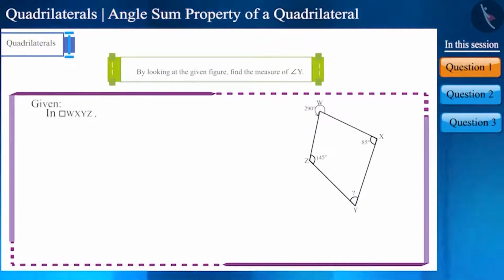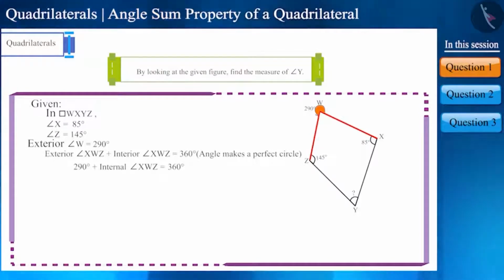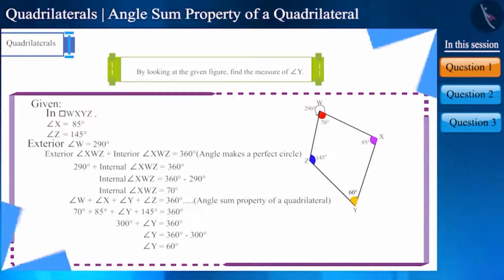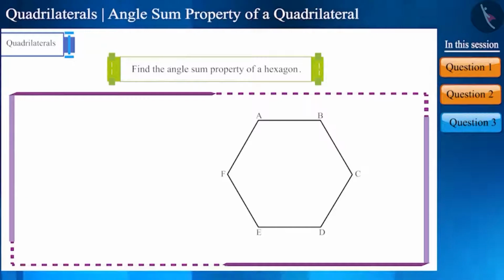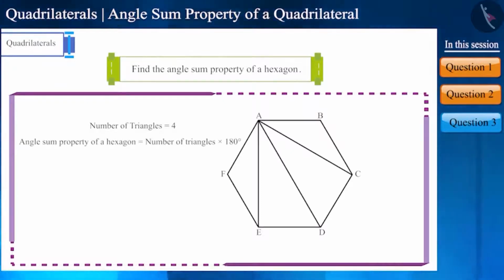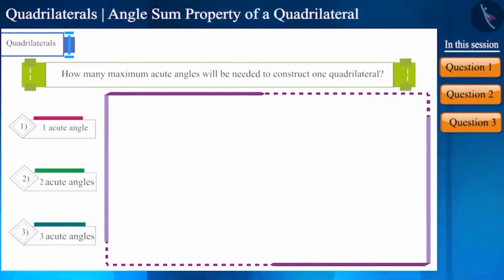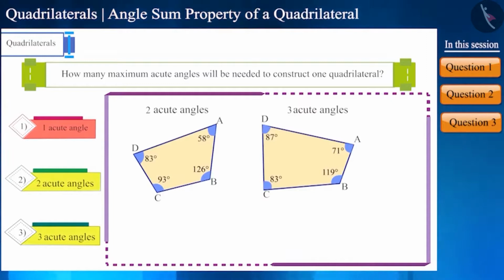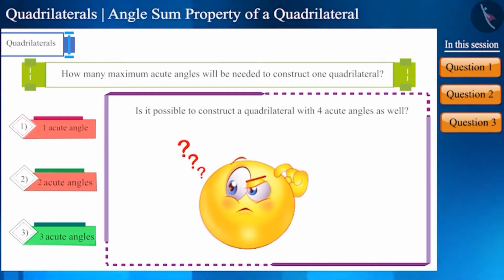Class 9 maths chapter 8 - "Quadrilaterals" (Part 3) cbse ncert